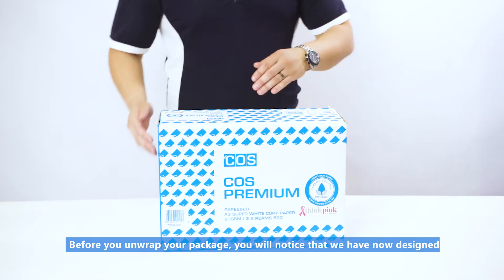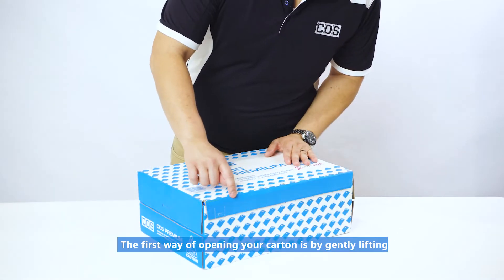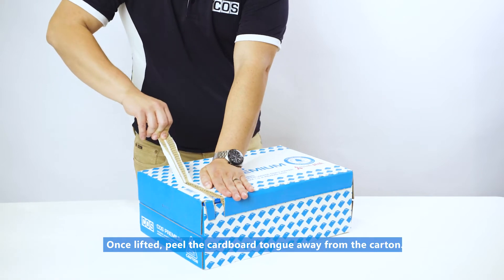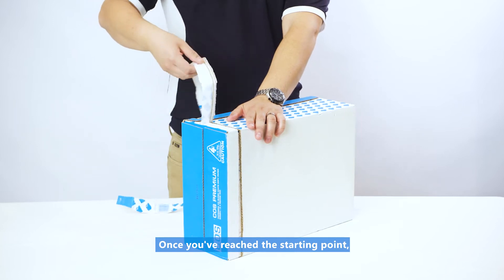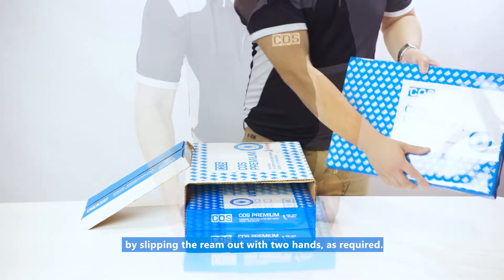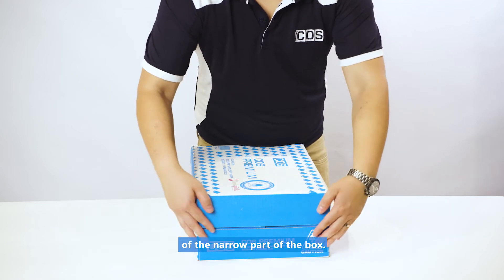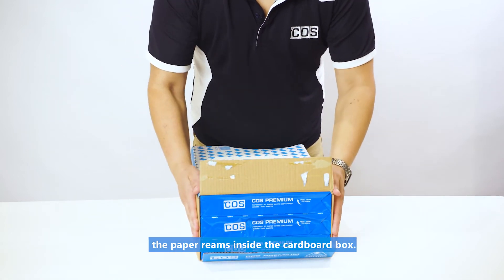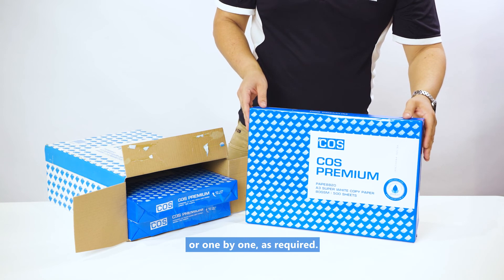How-to Open your A3 Strapless COS Premium Paper Carton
Watch this short video to learn how to easily open your A3 strapless COS Premium Paper Carton.

Leading the way in innovation, eliminating over half a million pieces of plastic strapping from landfill each year!

Did you know that the plastic strapping that was used in the past on our COS Premium Paper cartons
is not recyclable, meaning it ends up in landfill? Our customers asked us to be more sustainable in our
practices and with this new innovation, we are taking another step in that direction.
COS are first in the market to take the simple step of removing plastic strapping, and this clever
innovation is part of our ongoing initiative to prevent harm for future generations